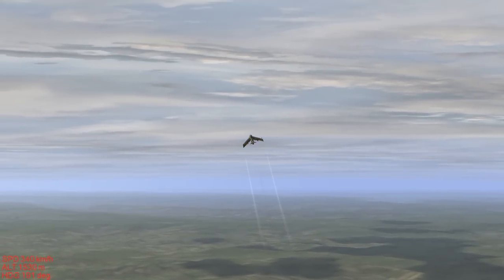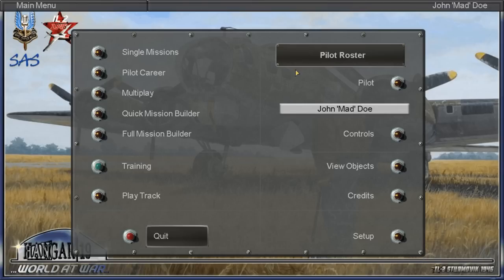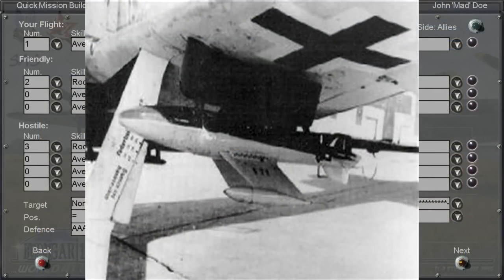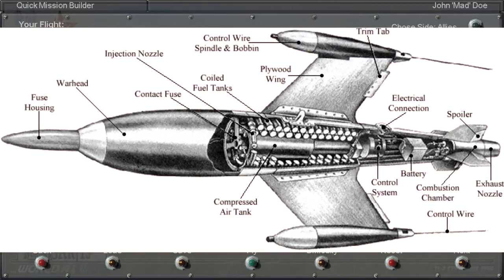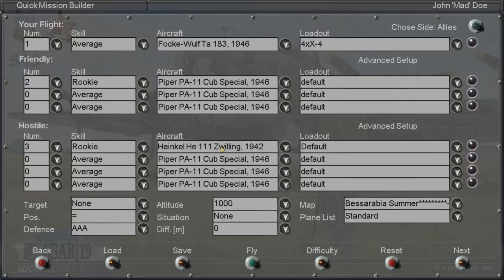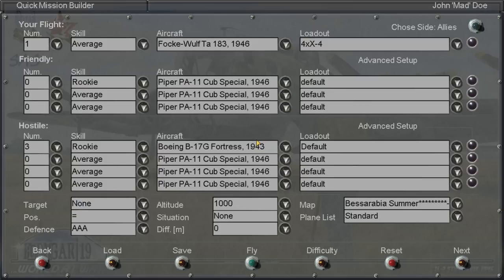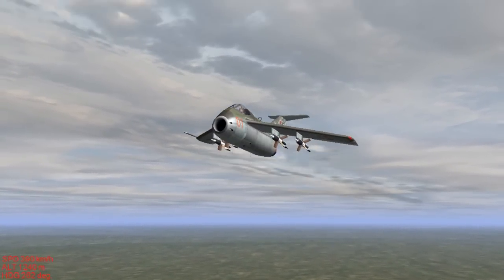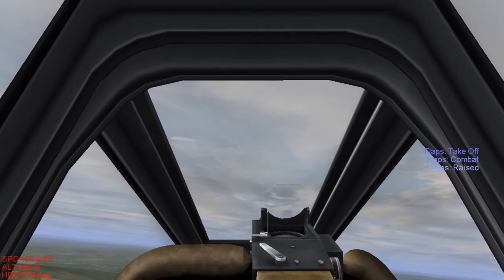TA-183 AIR TO AIR MISSLES KILLS (IL-2 1946 Jet Gameplay)